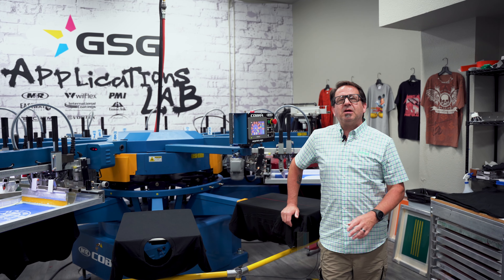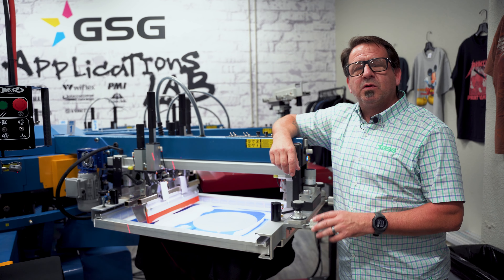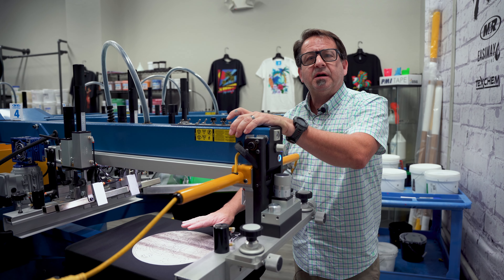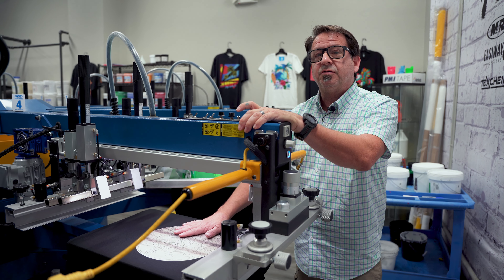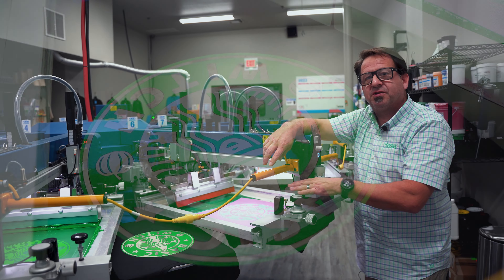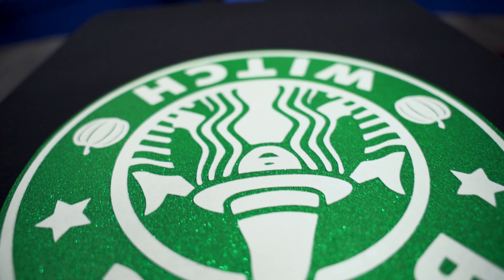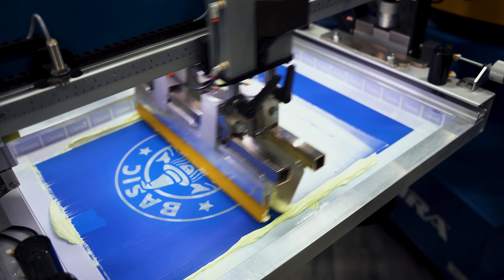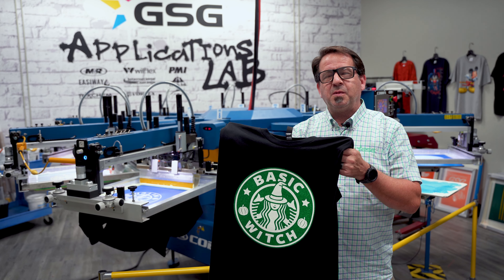Screen Printing Glow in the Dark Tutorial and How to Screen Print Glitter | Halloween T Shirt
Glow in the Dark Screen Printing Tutorial. This tutorial covers how to use MagnaPrint Discharge AB AW, ICC Glow in the Dark, Wilflex Nova Base, and Glitter particle to create a unique halloween shirt for your shop. One tip to use when working with glitter is to use screen print the color of the glitter as a base under the glitter to hide and flaws with the glitter and to give better coverage.

ICC Glow-in-the-Dark - 108
FEATURES & BENEFITS
These 100% solids plastisol inks can be used for direct printing, cold-peel transfers, hot-peel transfers (with the addition of 500 Quick-Trans Additive) and as a flock adhesive. They are available in more than 40 standard colors, including 15 premixed metallics and glitters. A litho backing white is also available.

The multipurpose line is a non-phthalate line of direct print plastisol inks
Formulated for use in many applications
Specialty and standard colors in the product line
These inks can be used for direct printing, cold peel transfers, hot peel transfers (with the addition of 500 Quick-Trans Additive) and as a flock adhesive

Wilflex Nova Base
WILFLEX™ Epic Nova Base is a non-phthalate plastisol designed as a multi-purpose special effect
ink for creating dry flake glitter effects and other specialty print surfaces. When mixed with a glitter
particle flake, Epic Nova Base has the ability to penetrate the fabric and leave the glitter flake
exposed and dry to touch. Epic Nova Base allows the glitter flake to retain its edge sharpness and
brilliance when printed onto light and dark fabrics.

The MagnaPrint® Discharge AB AW
The MagnaPrint® Discharge AB AW range together with Activator AB is a conventional ZFS based discharge system which gives excellent results, brilliant colour development and very soft handle on dischargeable fabrics.